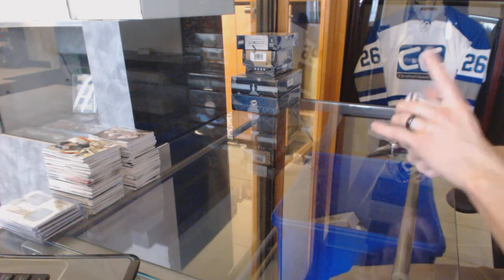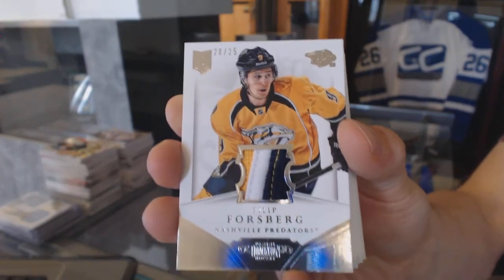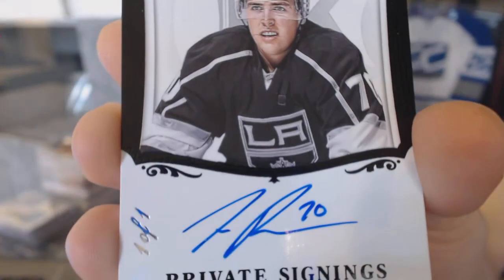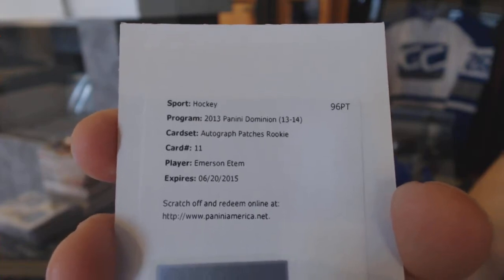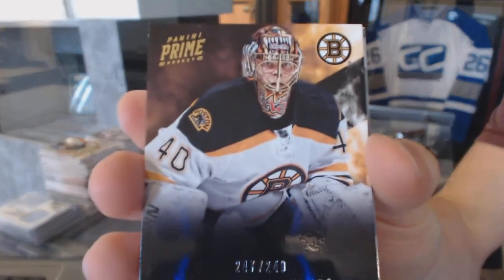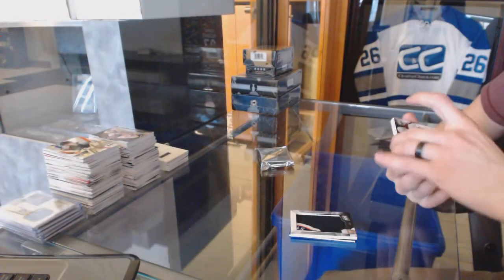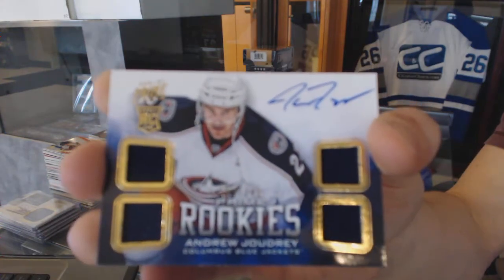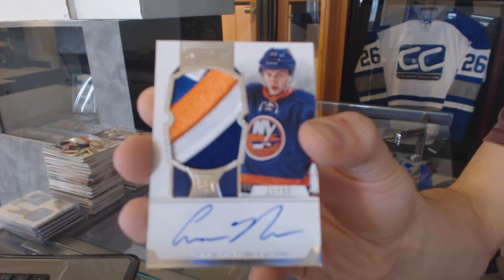13-14 Panini Dominion & 12-13 Panini Prime Hockey Box Break - C&C GB #6059